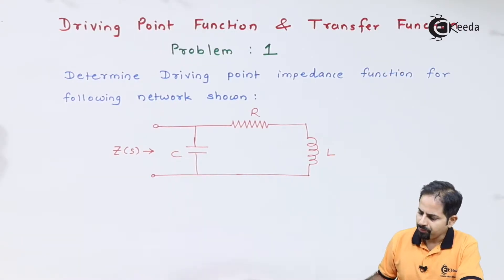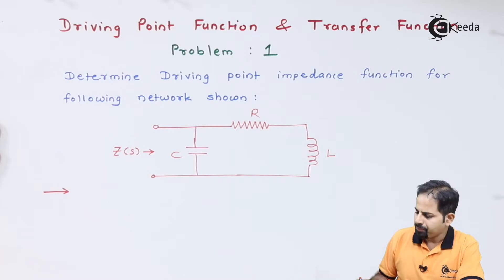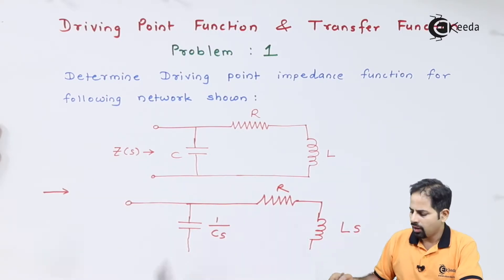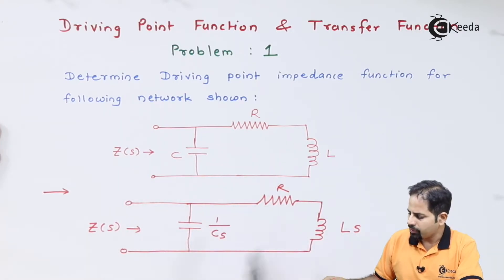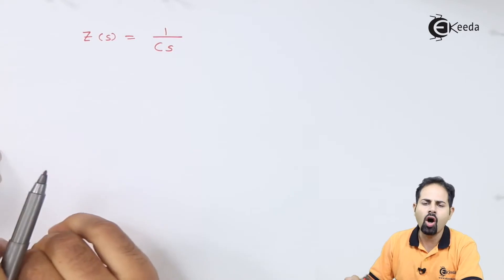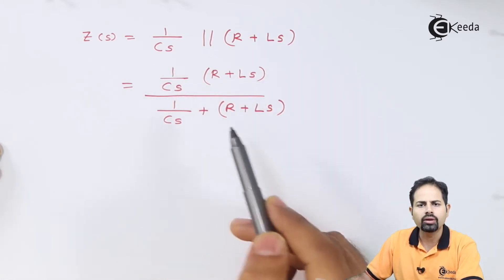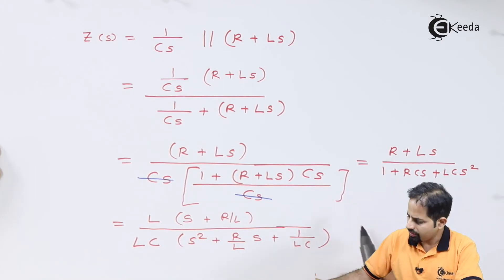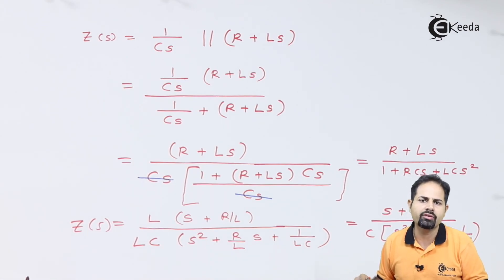Driving Point Function and Transfer Function Problem 1 | Network Functions in EXTC Engineering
Explore the intricate concepts of Driving Point Function and Transfer Function in this EXTC Engineering tutorial. Dive into Problem 1 as we unravel the complexities of Network Functions. Learn to decipher the connections between driving point functions and transfer functions, crucial elements in understanding electrical networks. Delve into practical problem-solving to enhance your grasp of these fundamental concepts. Join us as we navigate through this engaging tutorial, offering comprehensive insights and strategies to master these core principles in the realm of EXTC Engineering.

Happy Learning.